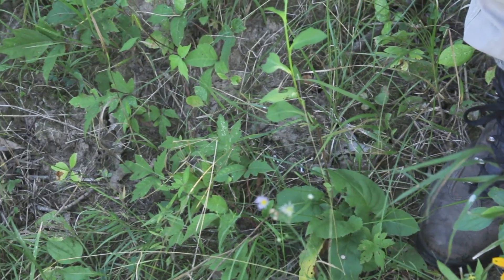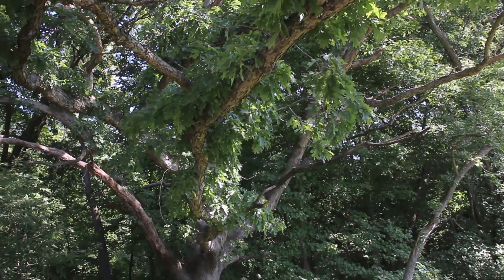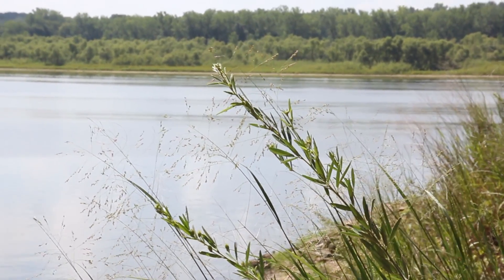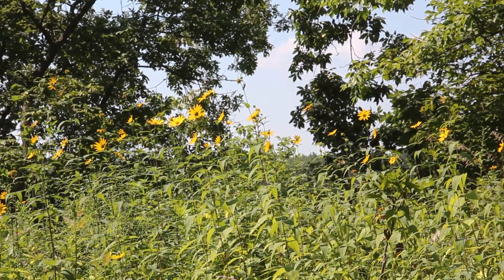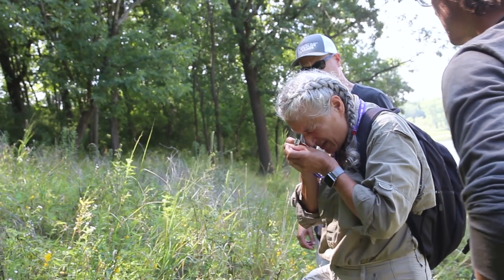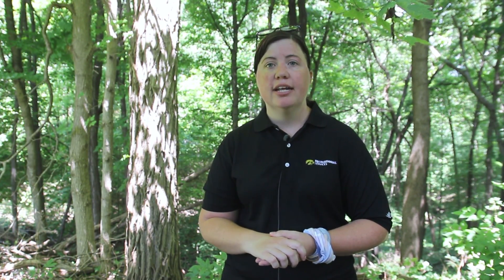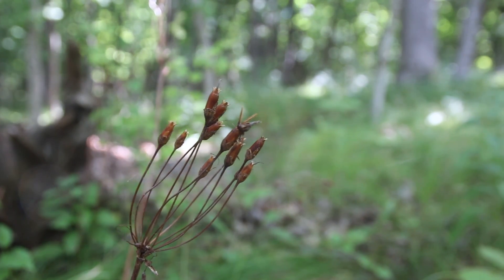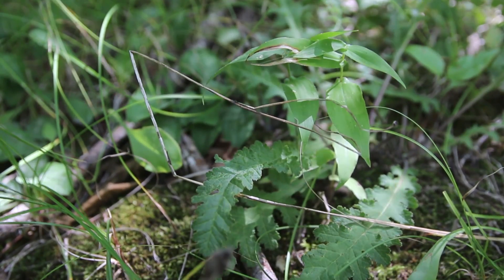Savanna restoration at the Macbride Nature Recreation Area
Learn about our efforts to restore our savanna at the MNRA. We were excited to welcome Karen Viste-Sparkman, a wildlife biologist from the Neal Smith National Wildlife Refuge and her staff who spent a day with us to learn about our restoration plans.